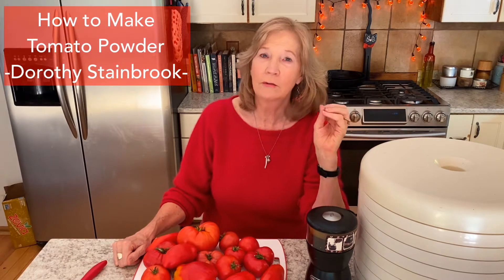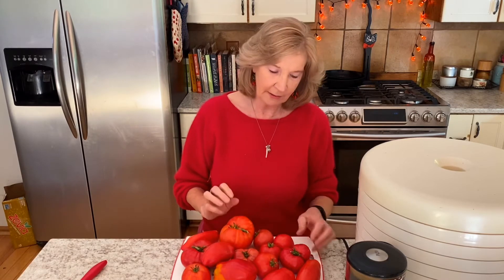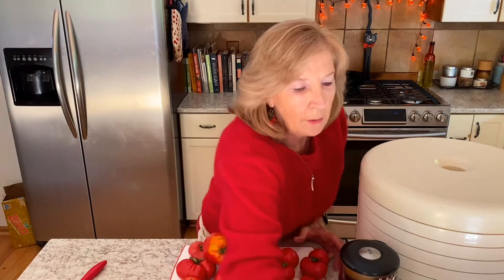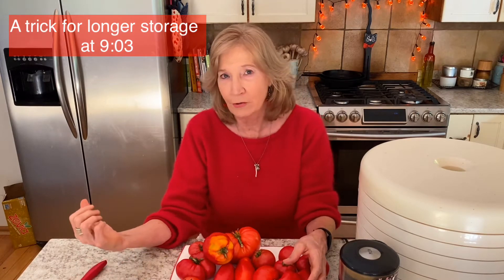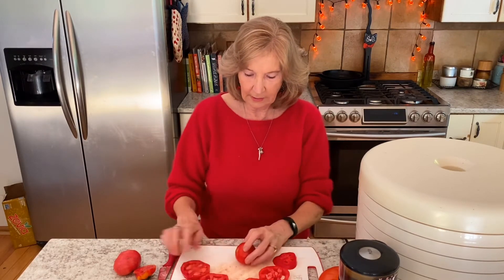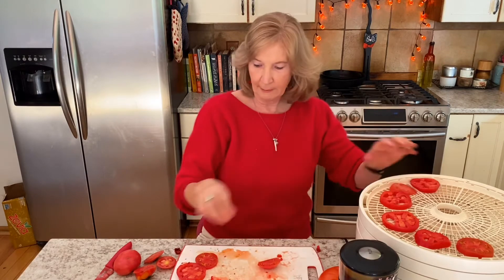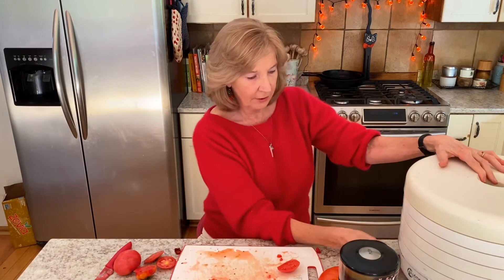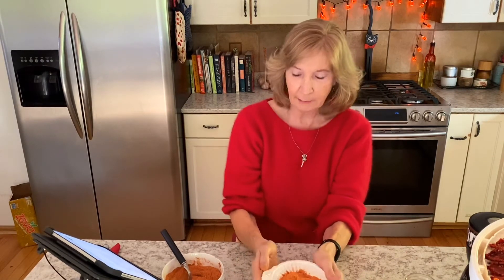How to Make (and use and store) Dehydrated Tomato Powder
A step-by-step on how to preserve fresh tomatoes in the form of dehydrated tomato powder.  This is part of a series on preserving fresh herbs, and it includes ideas for using tomato powder in recipes, as well as how to store it.